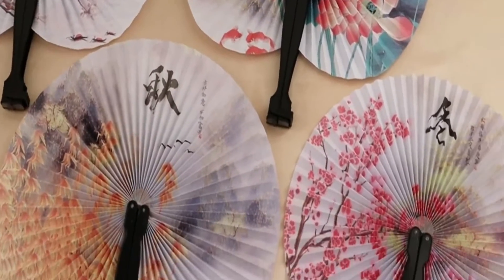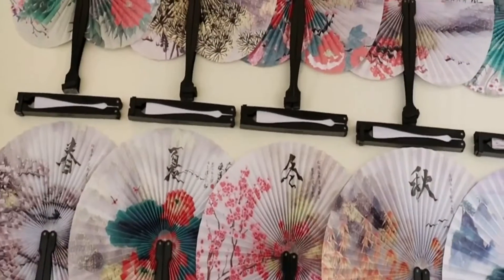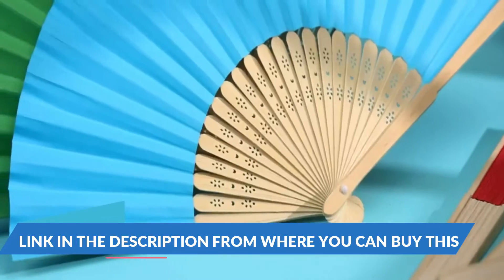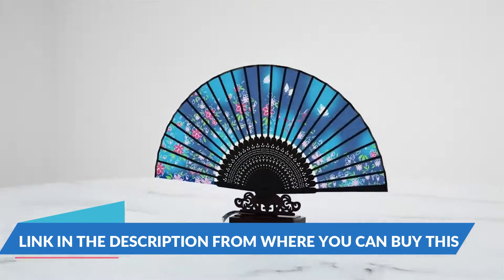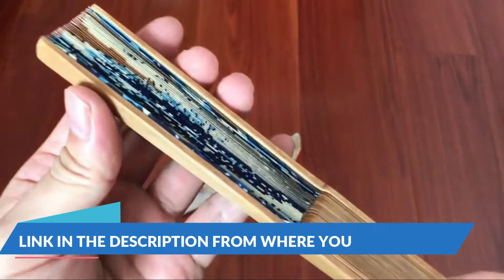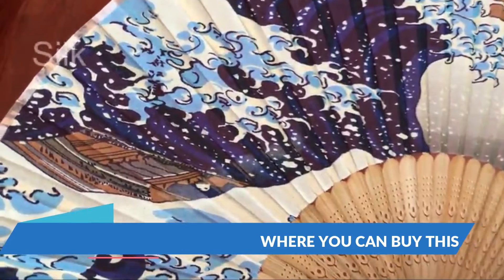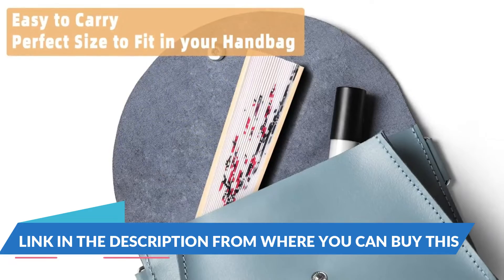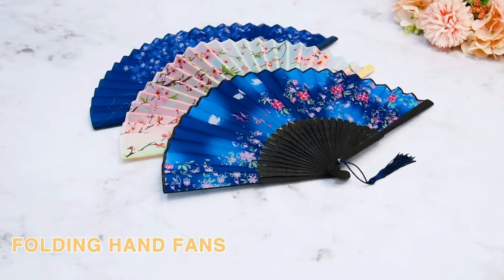TOP 5: Best Selling Chinese Handheld Folding Paper Fan 2022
1. 20 Pieces of Chinese Handheld Folding Paper Fan
Amazon US
2. URATOT 24 Pieces Folding Fans Silk Bamboo Folding Fans
Amazon US
3. FEPITO 20 Pcs Handheld Paper Fan Paper Folding Fans
Amazon US
4. WEARXI Folding Fan - 4 PCS Chinese Fan
Amazon US
5. Hollowed Fringe Hand Fan Foldable
Amazon US